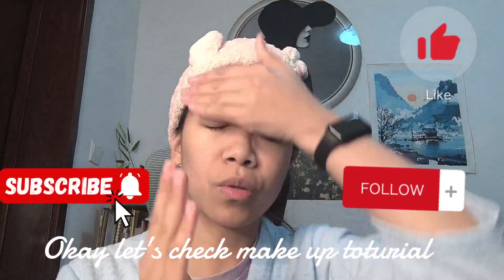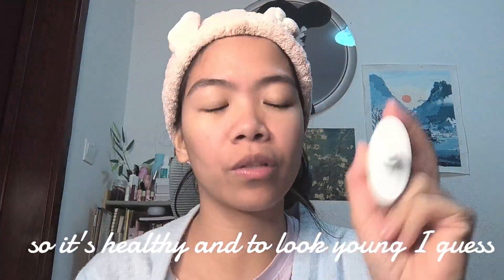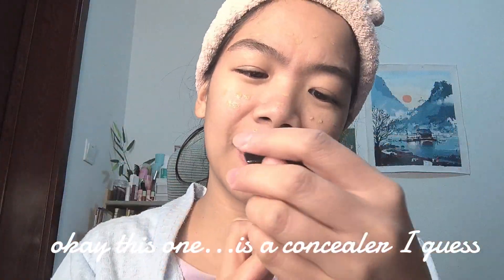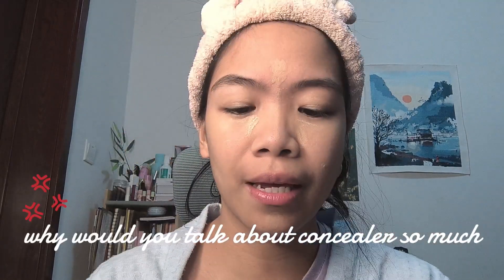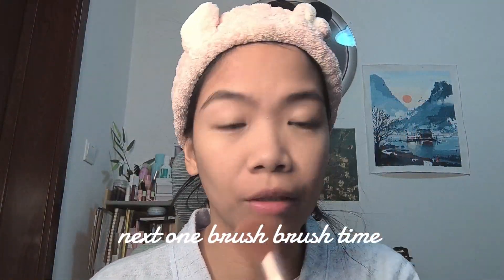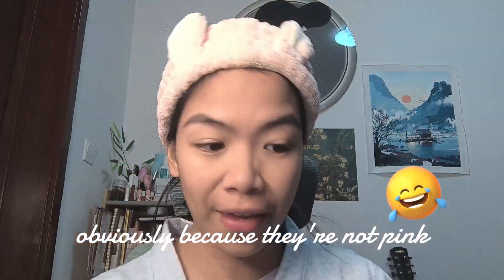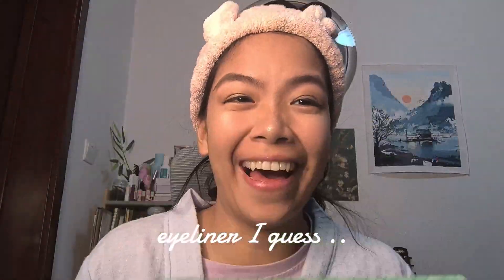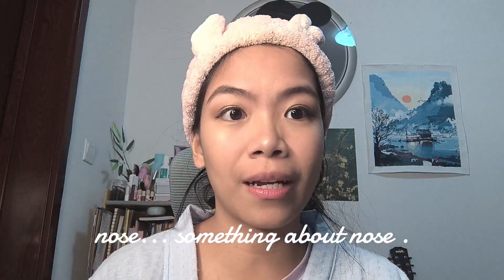MY PARTNER DOES MY VOICEOVER (GRWM--MAKEUP TUTORIAL)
Kamusta mga ka-pachams! ! ! It's been ages!
Ngayon lang ulit nakapag upload!
Paumanhin po at marami po kaming ginawa sa mga nakaraang buwan! Eto po muna ang inyong panuorin. Mag upload po kami nang mga panibagong vlogs sa mga sumusumod na araw.
Abangan niyo rin po ang Philippines vlog namin.
Salamat mga ka-Pachams!